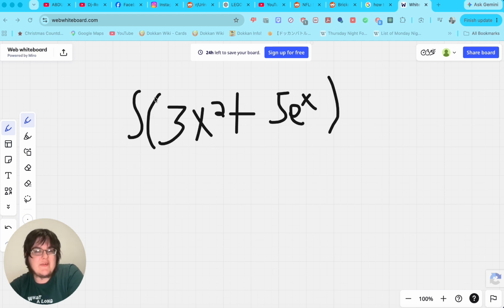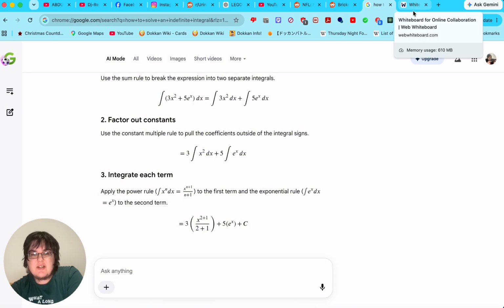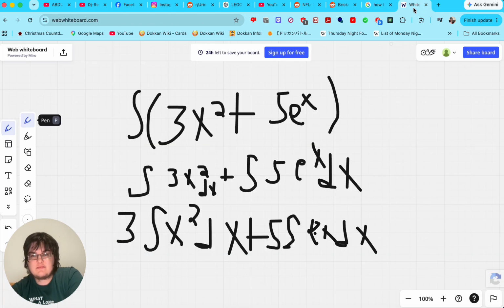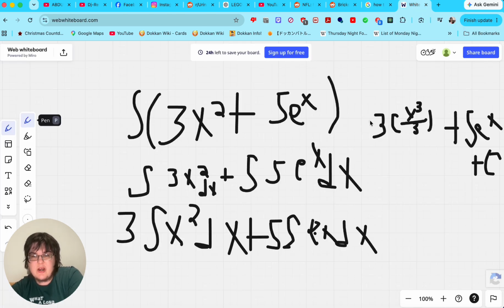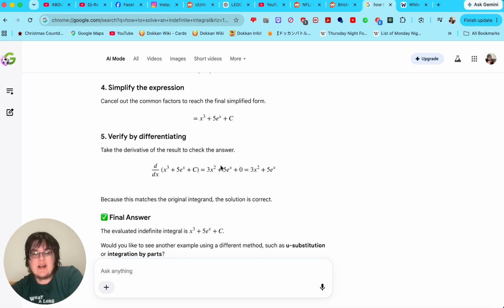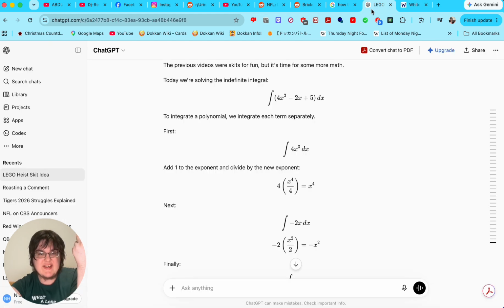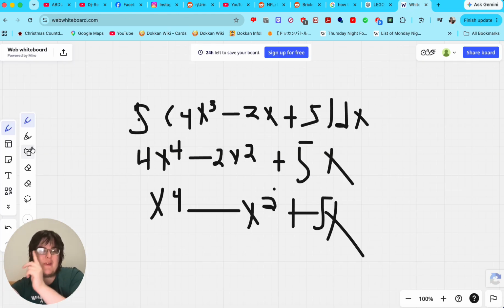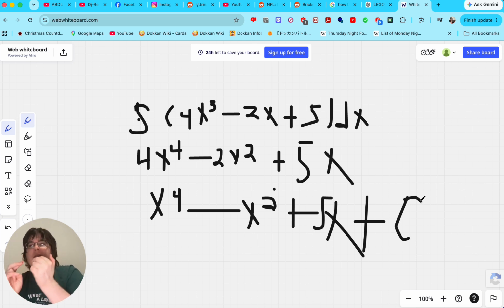How to solve indefinite intrugals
The skits were fun, but it's time for some more math!

Today we're solving an indefinite integral involving multiple terms and using the power rule for integration.

➕ Step-by-Step Explanations
🎓 Future Math Teacher Content